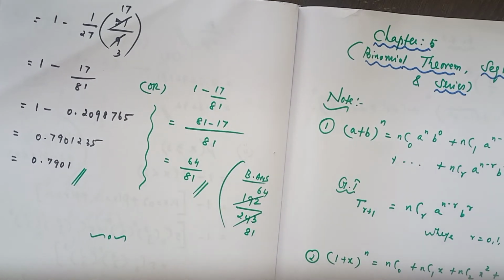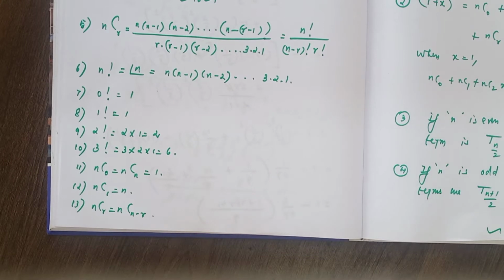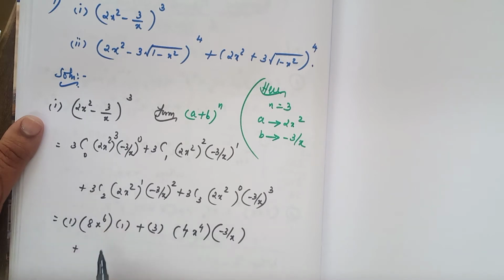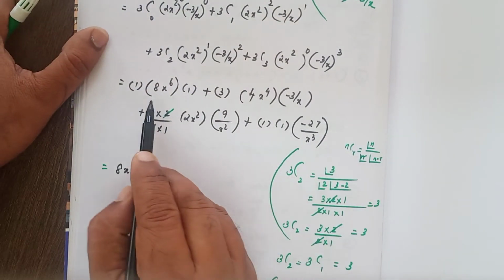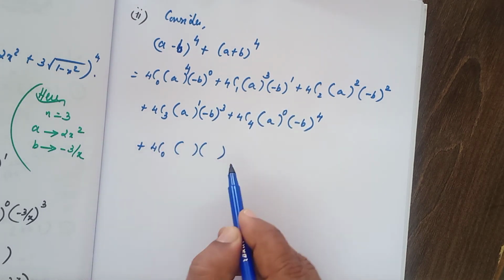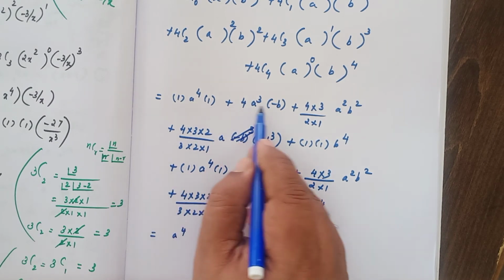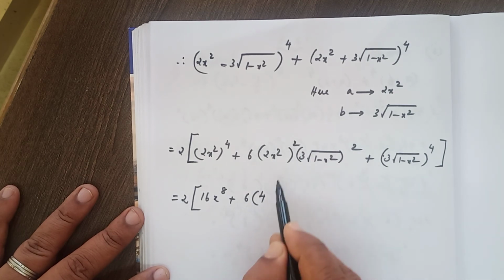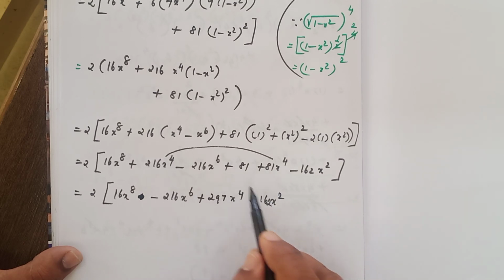11th Std. TN State Board MATHEMATICS